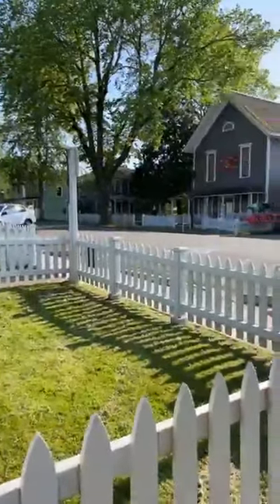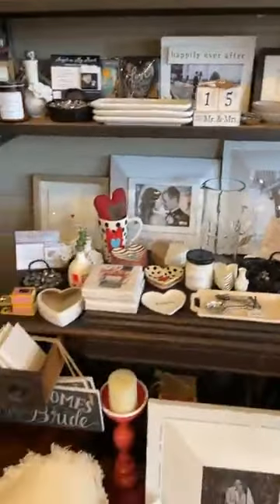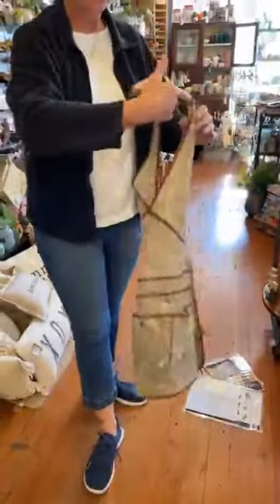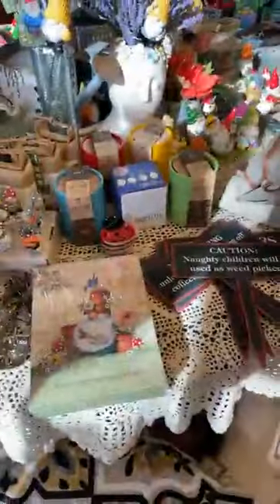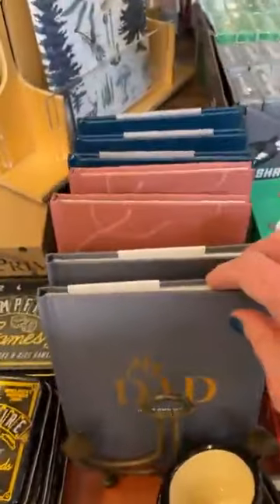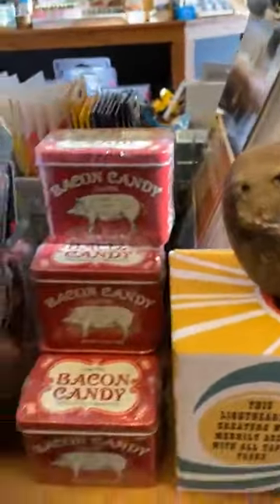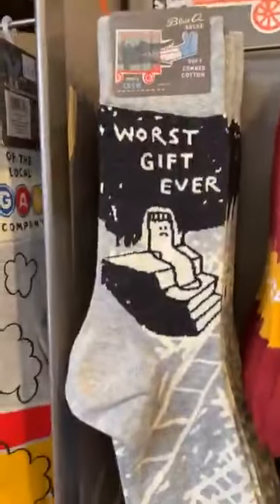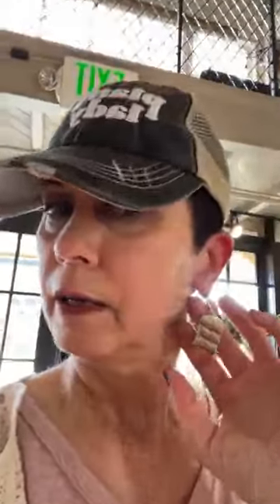What's New Wednesday - Store Tour 5.24/2023